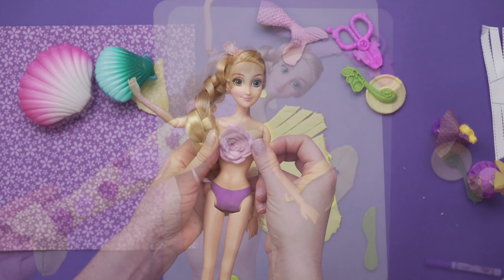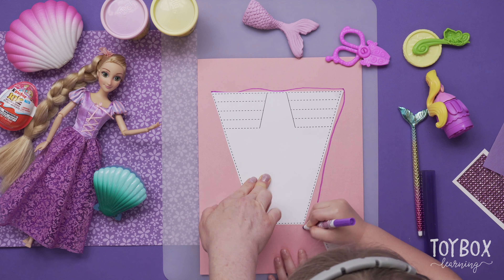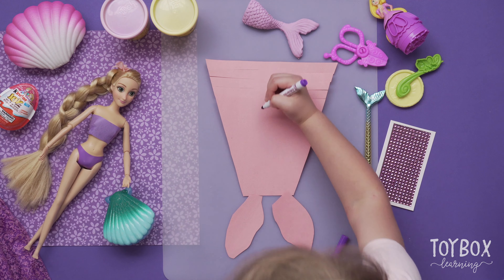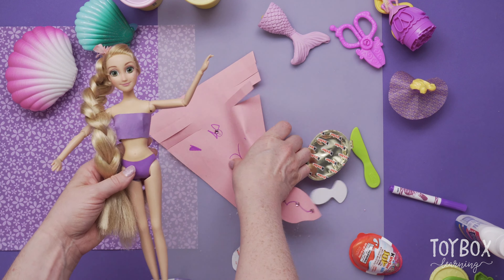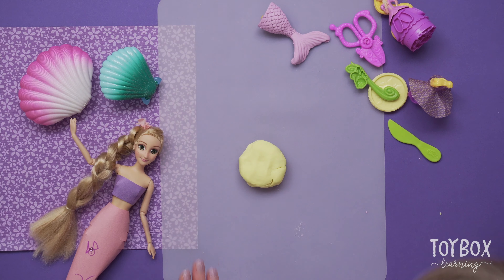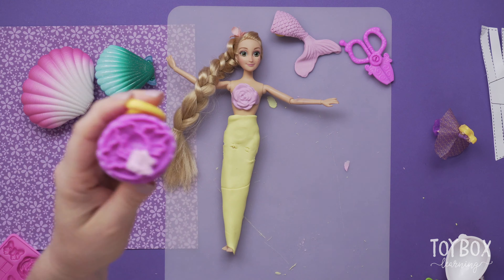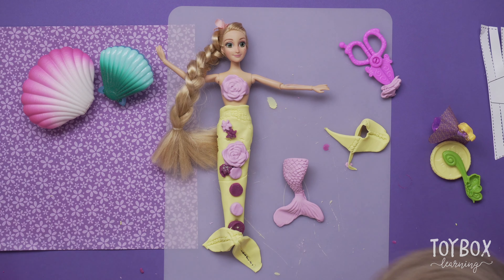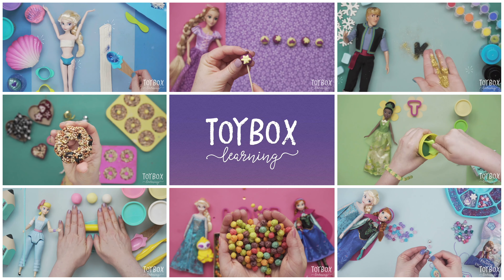How to Make a Mermaid Tail with Play Doh / Rapunzel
In this video, we will show you how to make a mermaid tail out of play doh and paper. We use our mermaid tail cutout, which is free on our website for a period of time. We are turning Rapunzel into a mermaid today, but you could turn any Disney Princess into a mermaid with this template. Make sure to follow along with this play doh mermaid!